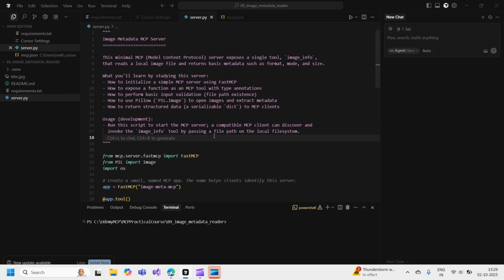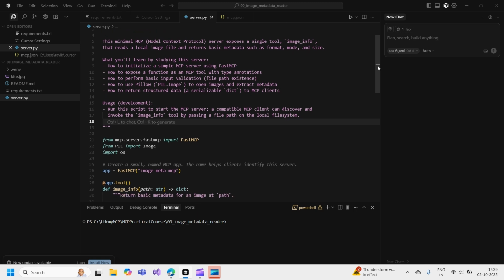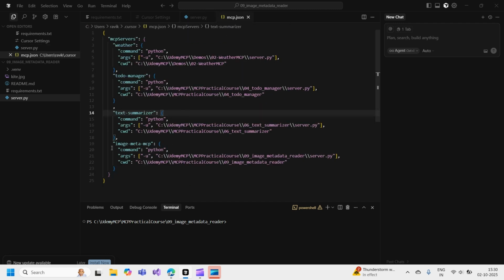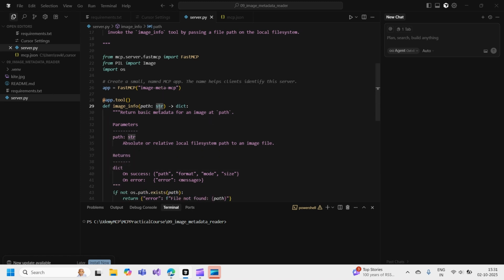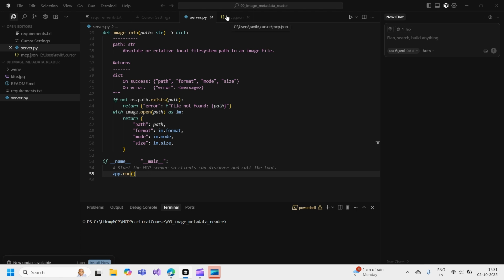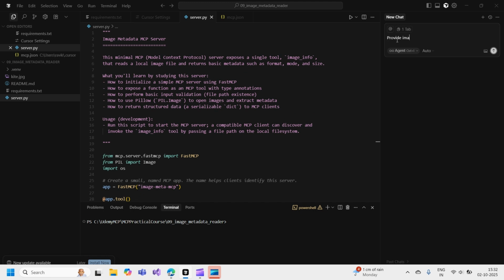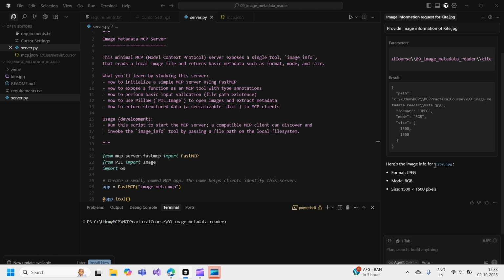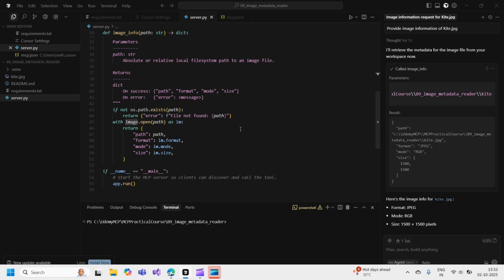10. Developing an Image Meta Data reader MCP Server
This minimal MCP (Model Context Protocol) server exposes a single tool, `image_info`,

that reads a local image file and returns basic metadata such as format, mode, and size.

What you'll learn by studying this server:

- How to initialize a simple MCP server using FastMCP

- How to expose a function as an MCP tool with type annotations

- How to perform basic input validation (file path existence)

- How to use Pillow (`PIL.Image`) to open images and extract metadata

- How to return structured data (a serializable `dict`) to MCP clients